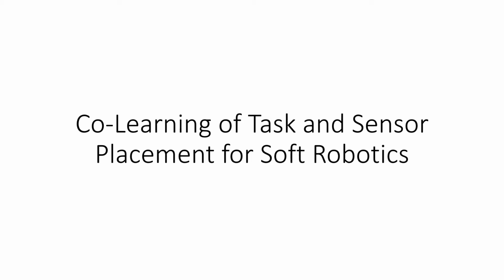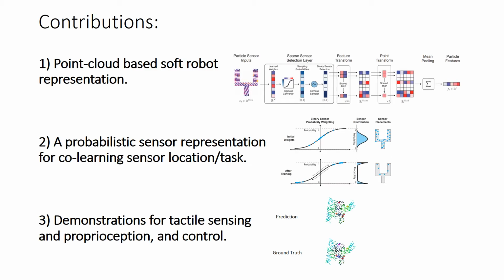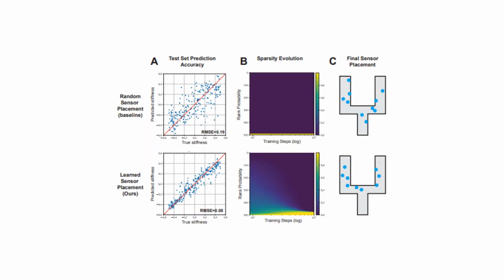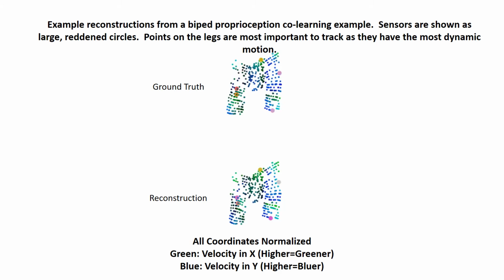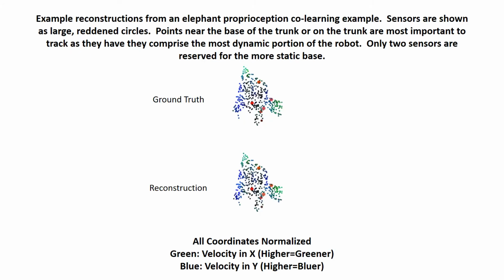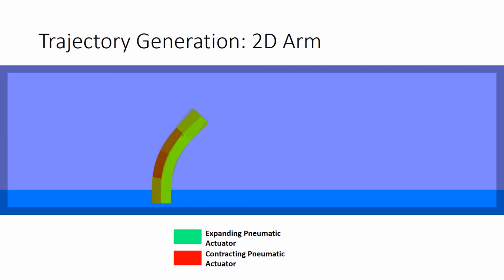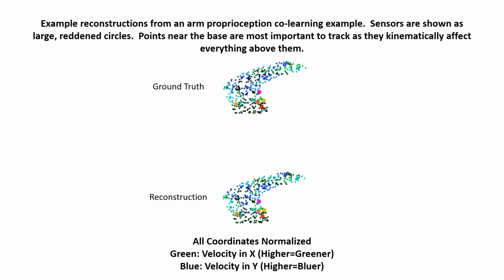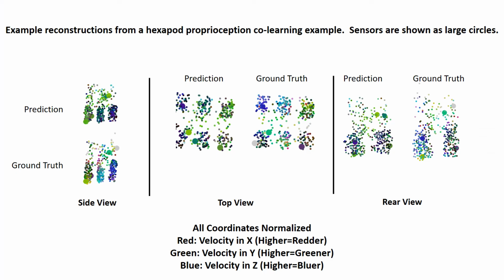Co-Learning of Task and Sensor Placement for Soft Robotics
Supplementary Video
Authors:
Andrew Spielberg*, Alexander Amini*, Lillian Chin, Wojciech Matusik, Daniela Rus

*Equal Contribution